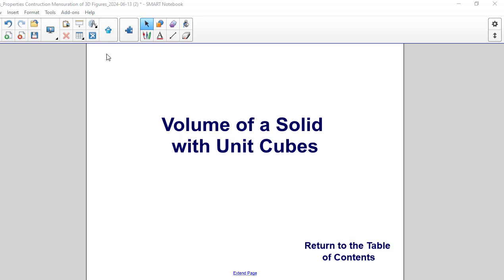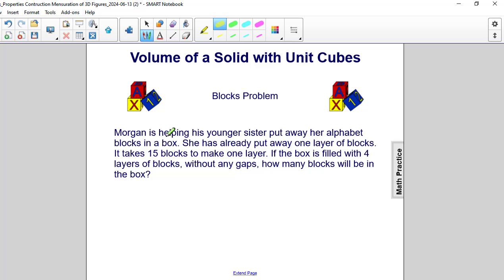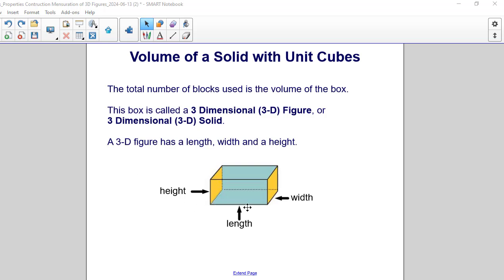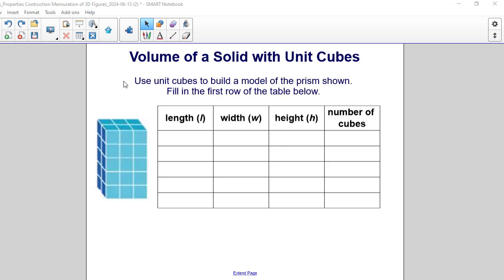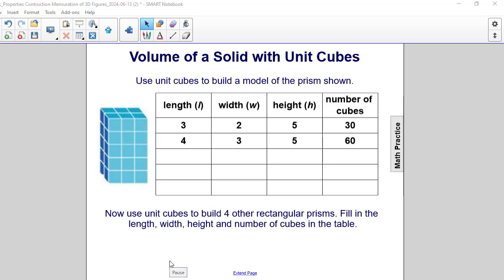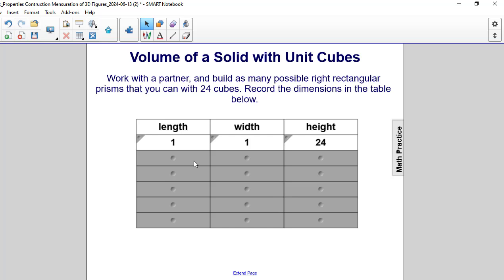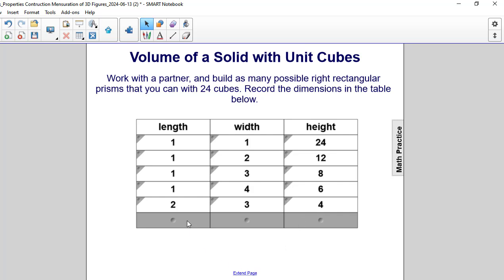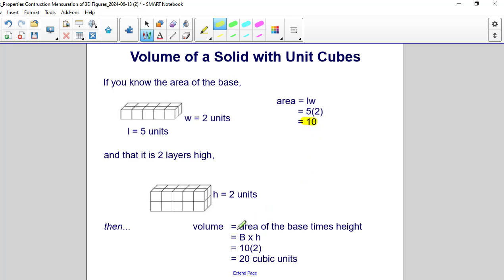F1 Maths Volume of a Solid with Unit Cubes